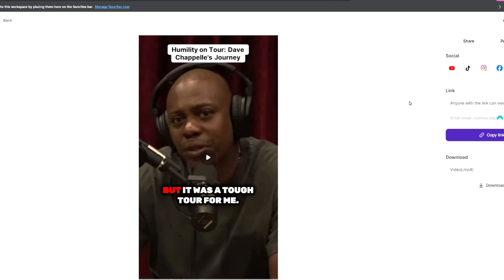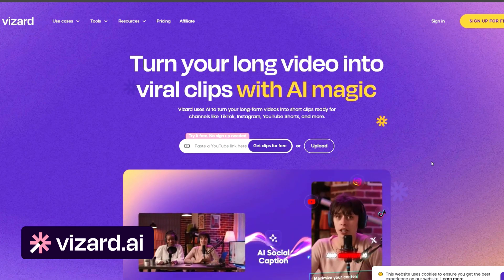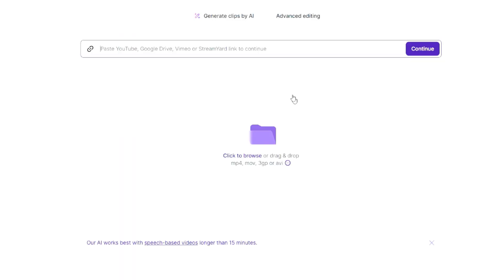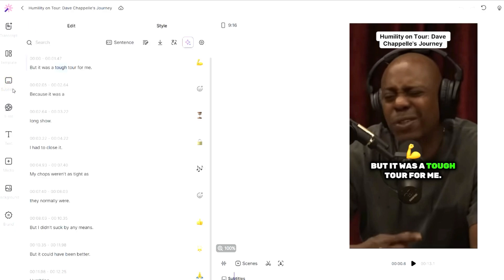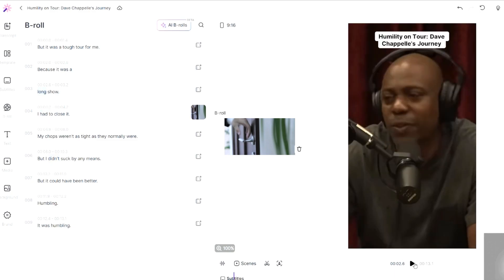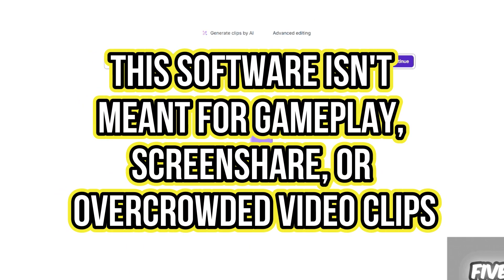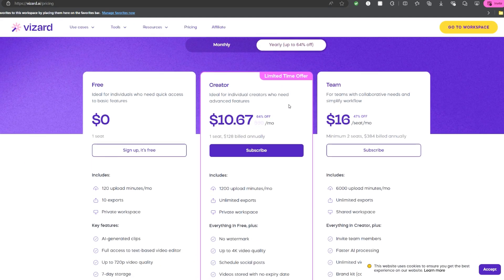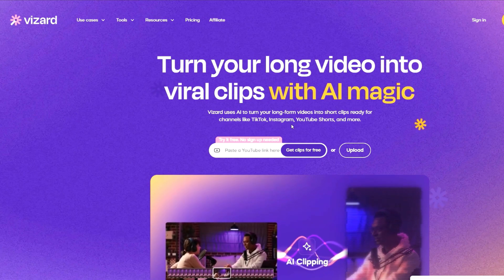Make VIRAL SHORTS with AI (How to Use VIZARD.AI!)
Effortlessly convert long-form videos into engaging short clips with Vizard.ai. Upload your video, let the AI detect key moments, and create captivating clips. Customize if needed, then share across social media. This AI tool can automate those viral captions you see on short-form videos on YouTube Shorts and even TikTok! Try Vizard.ai free today! If you want more features, be sure to check out their pricing down below!

Please make sure that if you're using other content that is not yours for short-form content, then make enough edits and add value to the videos to make it fair use!

📺YOUTUBE TOOLS

⌚ TIMESTAMPS [CHAPTERS]
00:00 Intro: Do You Want Viral Short Form Videos?
00:15 Viral AI Clipped Short Example
00:48 AI Tool: Vizard.AI Tutorial
08:06 AI Tool: Vizard.AI Cons
08:21 Pricing for Vizard.AI
09:18 AI Tool Disclaimer about Usage
10:17 Outro: Affiliate Opportunities and Other AI Tools